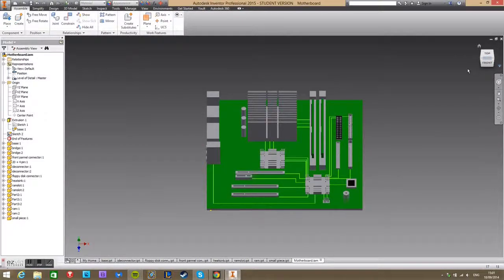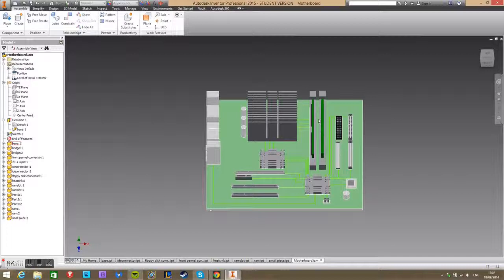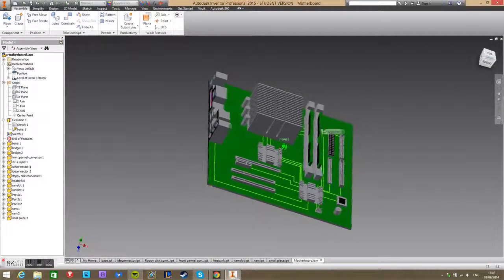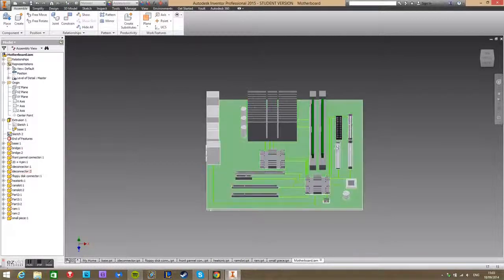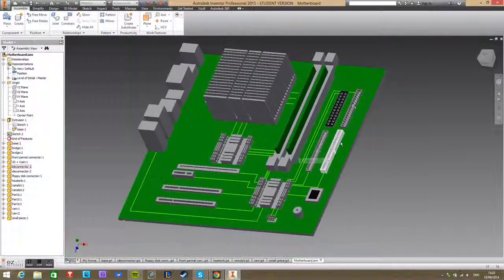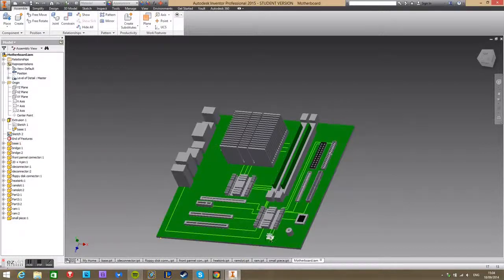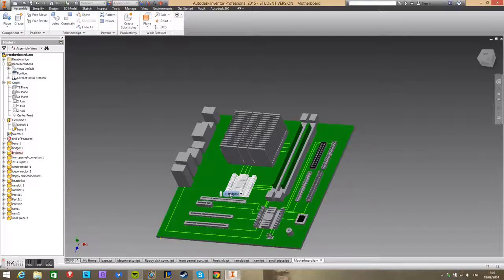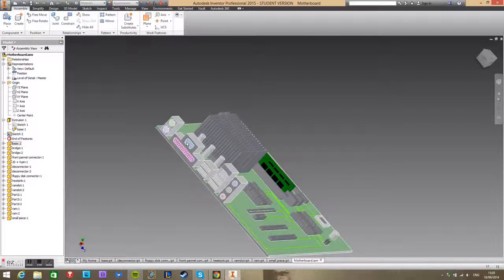1PC Support Standard 16.02, 16.06, 16.08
This benchmark is about motherboards, RAM, and expansion cards.